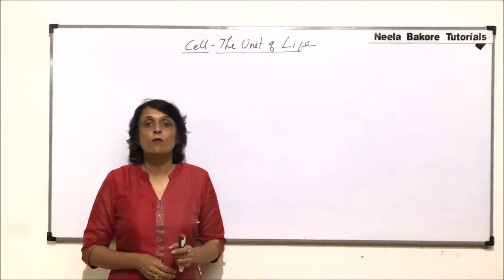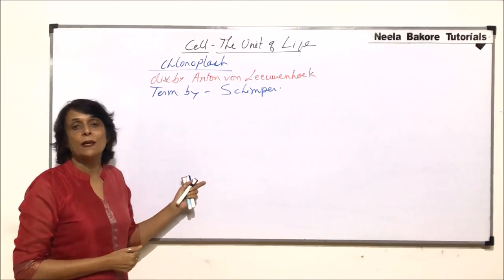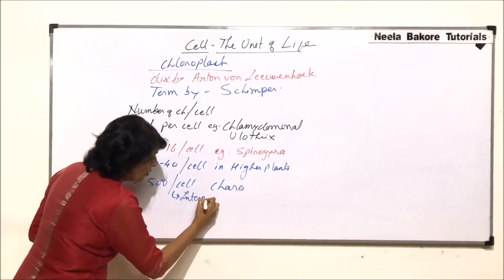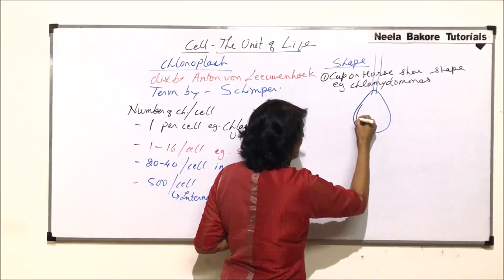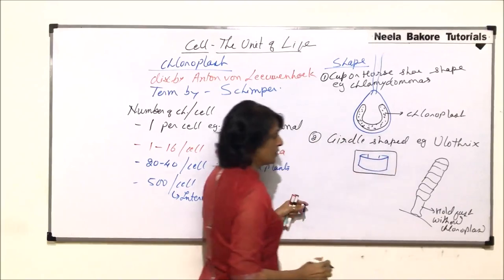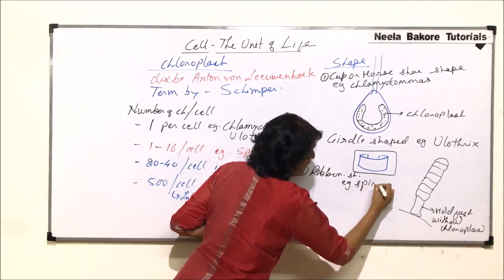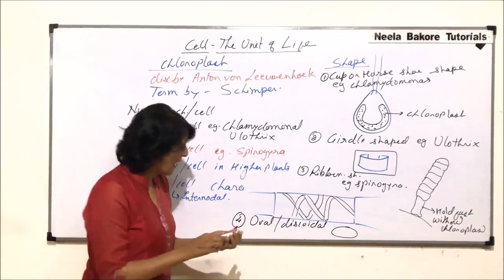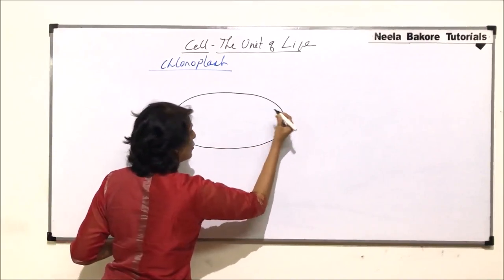Cell - The unit of Life | NEET | Chloroplast - Structure and Function | Neela Bakore Tutorials